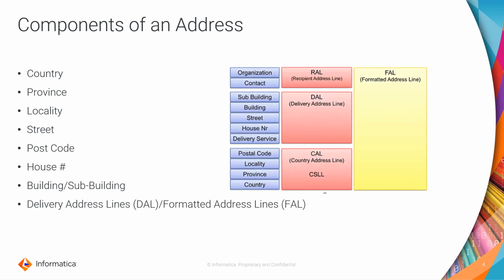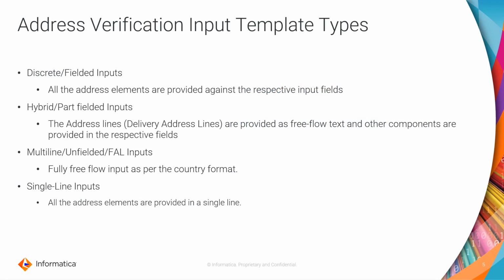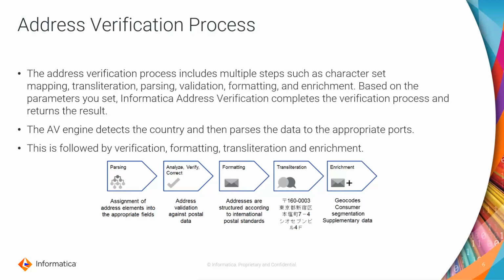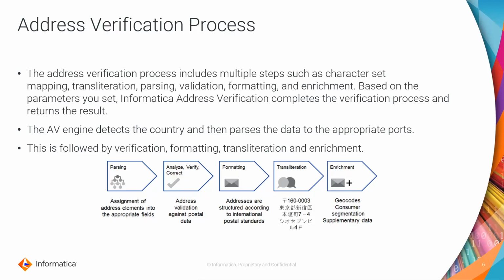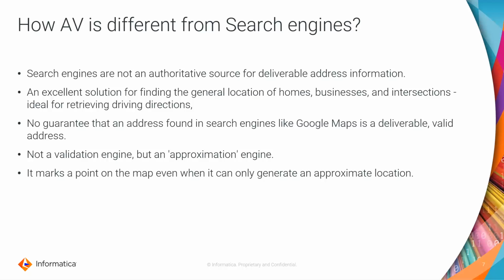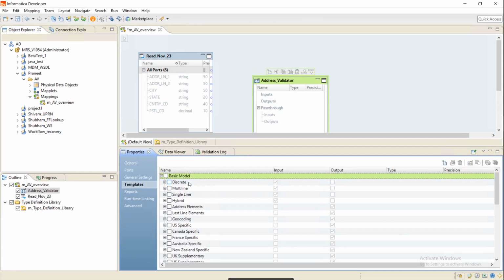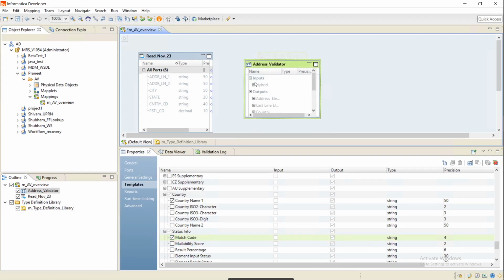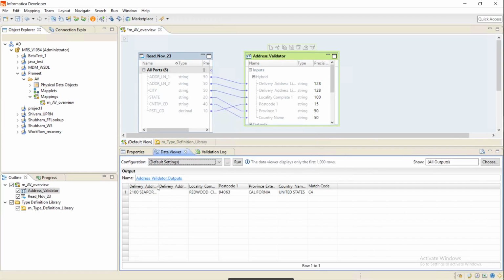Address Verification Overview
This video gives an overview of Address Verification.